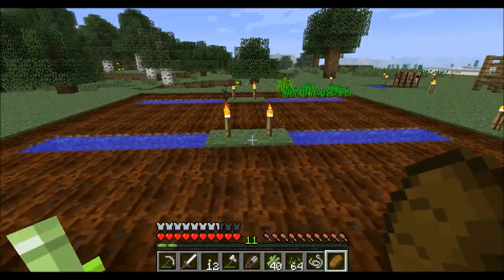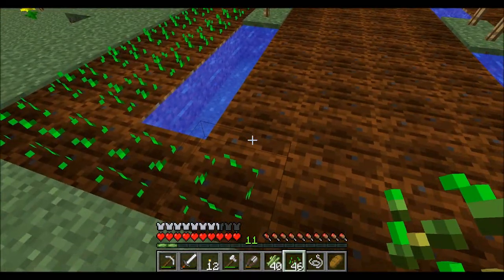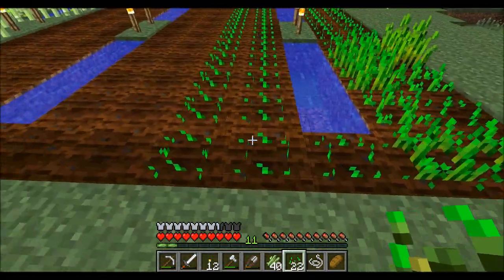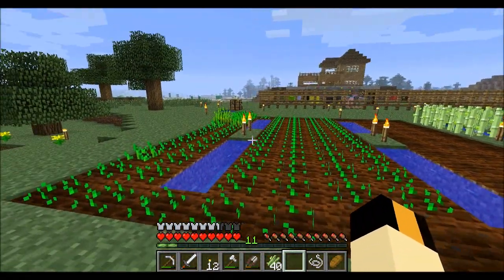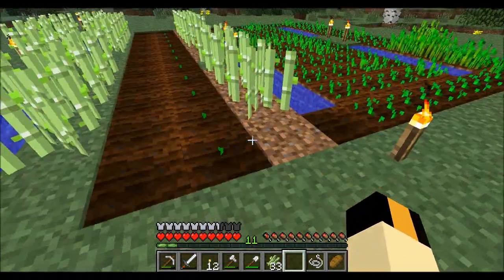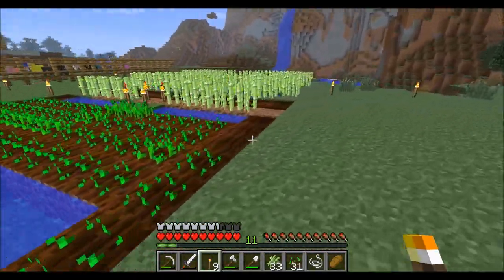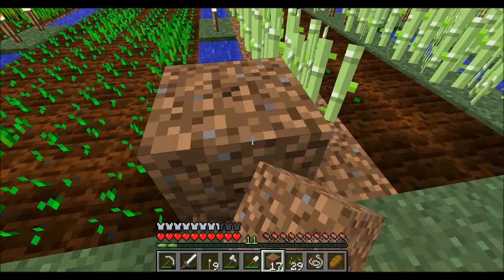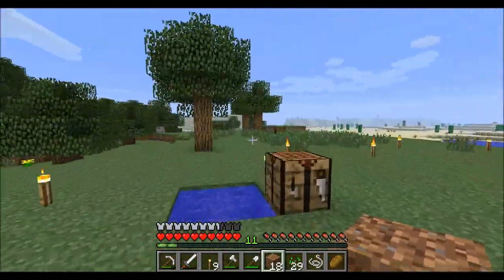Let's Play Minecraft: Episode 37 w/Nick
more minecraft!